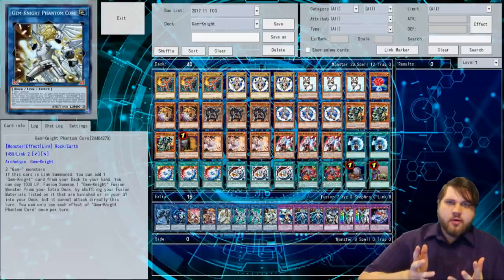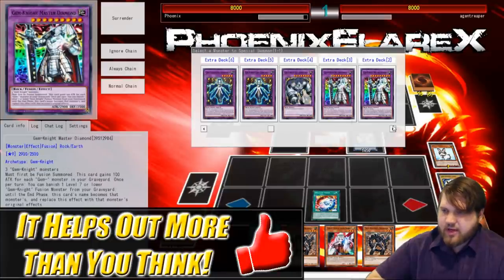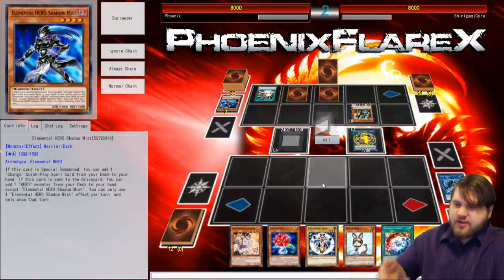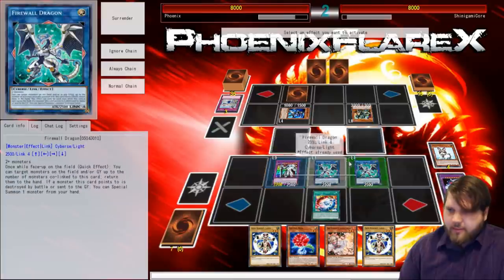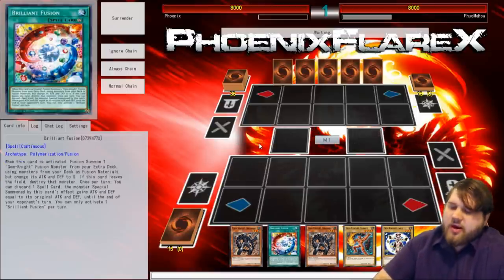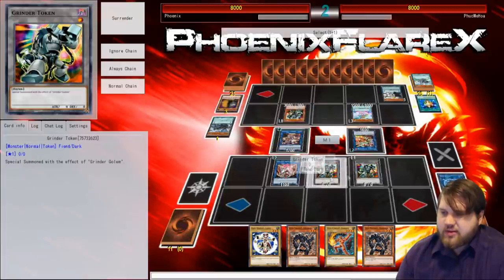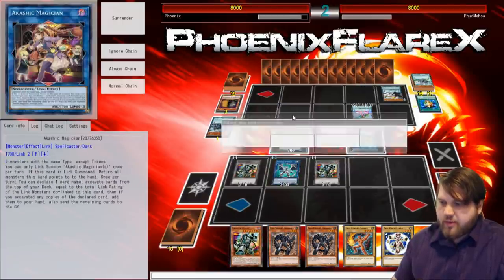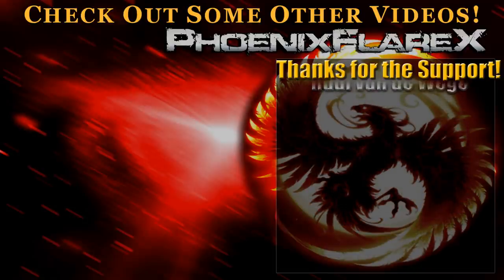Gem-Knight FTK w/Phantom Core (YGOpro Duels) "FTK Decks are Scary My Dudes"